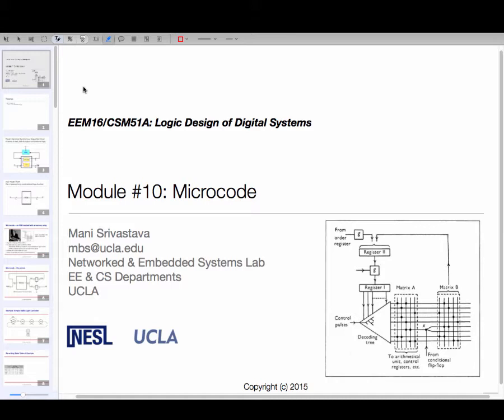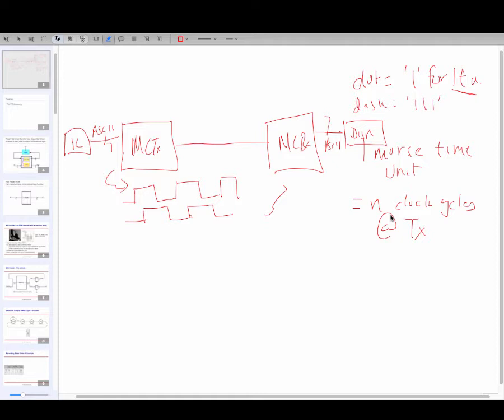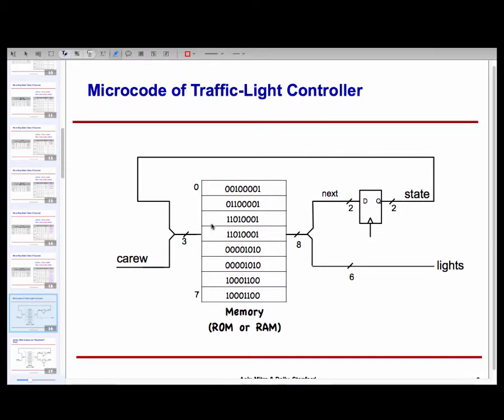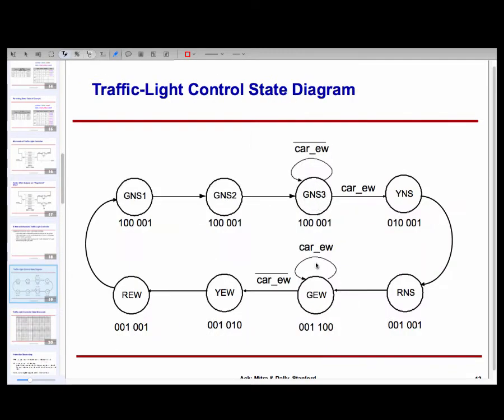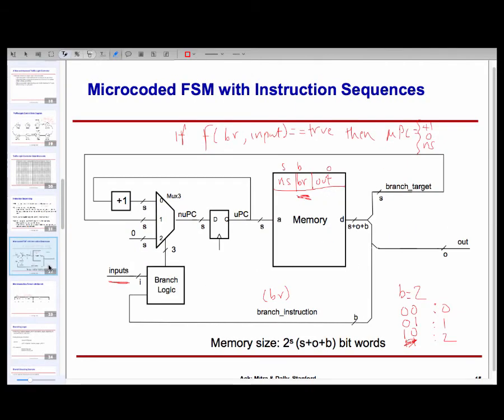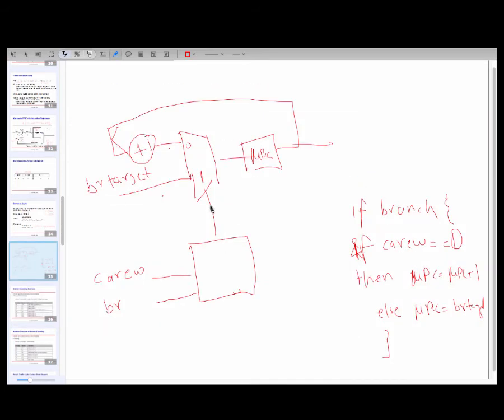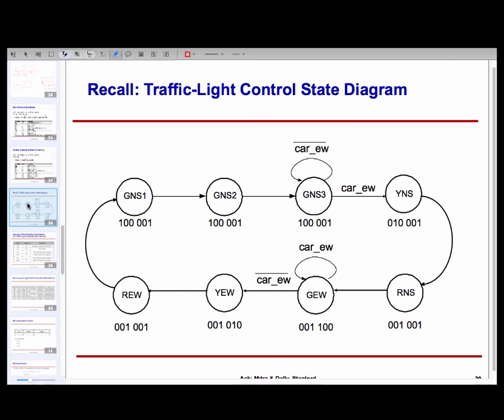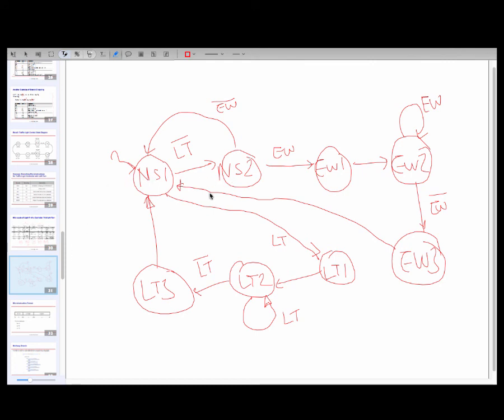CSM51A|EEM16 Class 12 (2015-03-02)